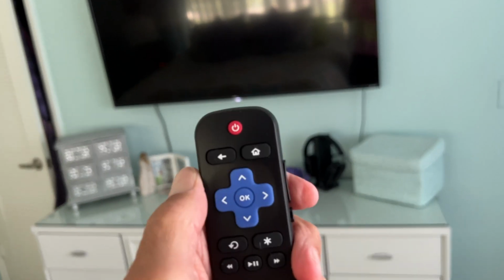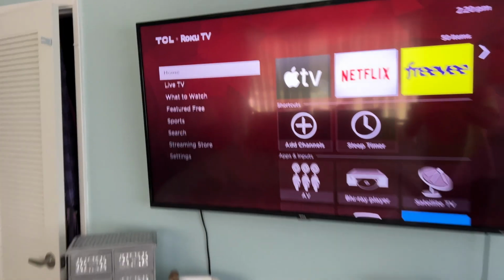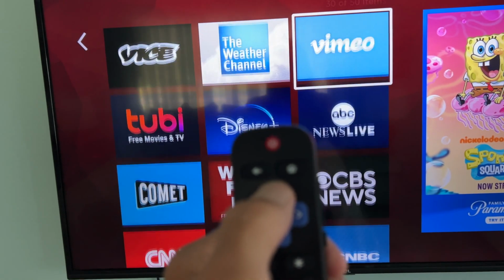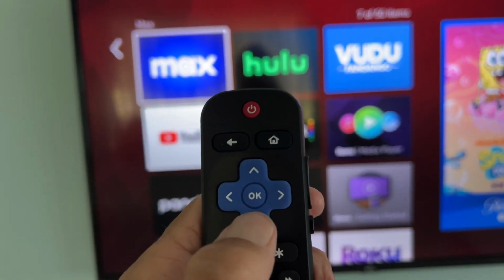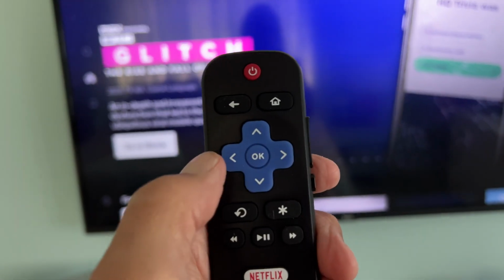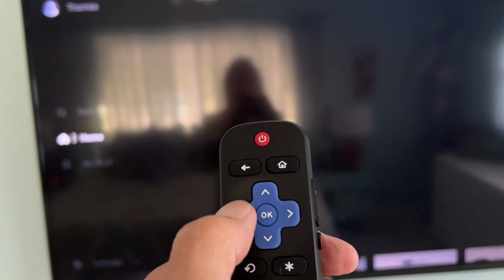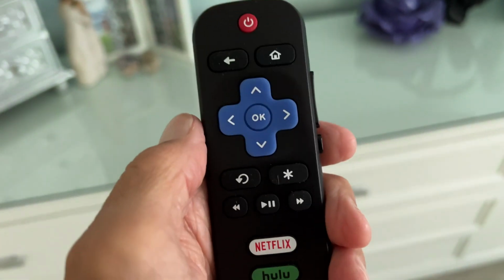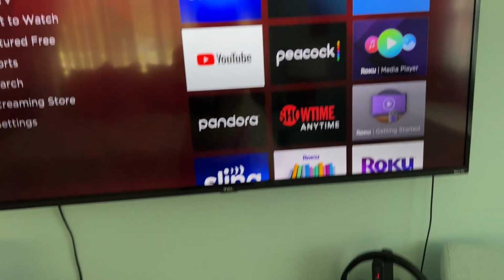How to navigate with Roku 4K Smart TV Remote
Pack of 2 Replaced Roku TV Remote with Magnetic Holder, Only for Roku TV, Compatible for TCL Roku/Hisense Roku/On Roku/Sharp Roku/Philips Roku Series Smart TVs (Not for Roku Stick and Box)